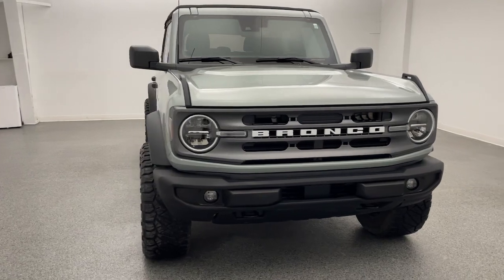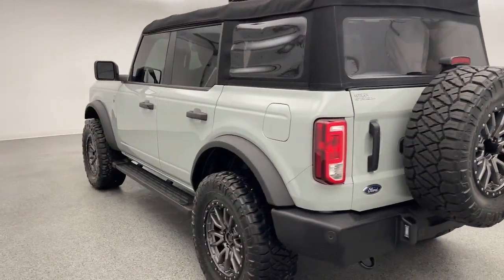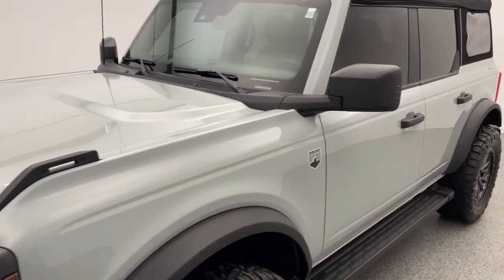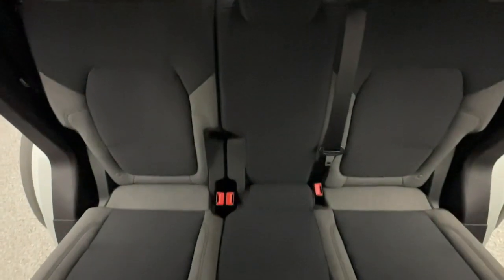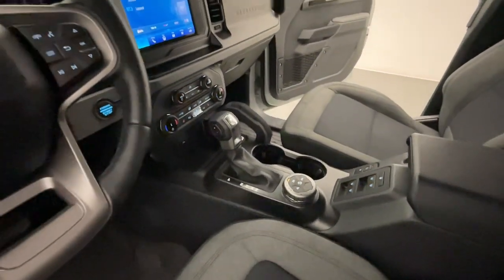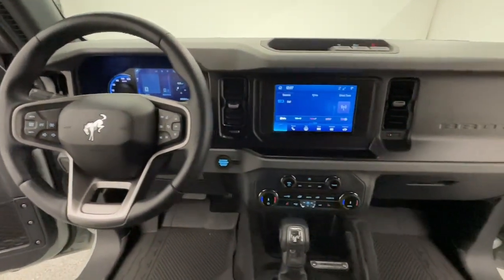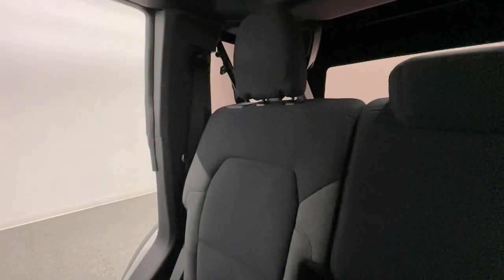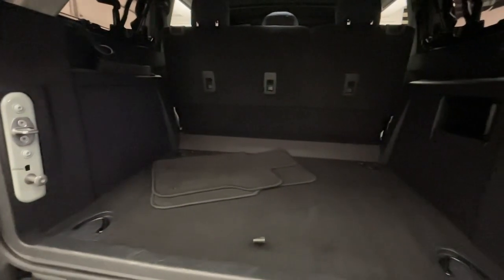2022 Ford Bronco Nixa, Springfield, Ozark, Branson, Joplin, MO B16431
Cactus Used 2022 Ford Bronco Big Bend available in Nixa, Missouri at Modern Motorcars. Servicing the Springfield, Ozark, Branson, Joplin, MO area.

Modern Motorcars
1856 N Deffer Dr

ReadyLift 1.5in Level Kit, Fuel Wheels, Nitto Ridge Grappler Tires, Connected Navigation, Apple CarPlay, Android Auto, Backup Camera, Soft Top.brbr-WE DELIVER IN 300 MILES FOR FREE! br-100% ONLINE TRANSACTIONS!br-Cactus Gray br-Dark Space Gray Cloth Interior br-2.3L EcoBoost I-4 Engine br-10-Speed Automatic Transmissionbr-Four Wheel Drivebr-Connected Navigation  br-Apple CarPlaybr-Android Auto br-Remote Start br-SYNC 4br-Dual Zone Climate Control br-ReadyLift 1.5in Level Kit br-Ford Co-Pilot 360br-Powdercoated Tube Stepsbr-Soft Top br-Fuel Rebel Wheels br-Nitto Ridge Grappler Tires br-8in Digital IP Clusterbr-Cruise Control br-8in Touchscreen Radio brbr-Join the nearly 1,000 clients that have rated us an average of 4.8 of 5! The most commonly used phrases in our reviews are buying experience, fair price and highly recommend. We pride ourselves on providing an unique and friendly experience for all shoppers before, during and after the process. We place an extremely heavy emphasis on our intensive presale inspection by our team of ASE certified technicians. We then make the investments needed to bring all inventory up to the Modern Motorcars quality standards prior to considering it ready for retail. We serve the Greater Springfield Missouri area; however, our clients range from coast to coast. Over the years we have developed a very smooth process for delivery to your doorstep, free pickup at Springfield/Branson airport and premium warranties recognized in service centers nationally. In addition, we provide convenient and industry leading finance options with rates that compete with any lending source. Whether it is a vehicle purchased from Modern Motorcars or not, our Service Center is ready to handle all your needs from simple to the most complex on all makes and models. We treat every opportunity with care and focus on delivering all shoppers with our unique VIP experience providing the amenities you typically will not find in a family owned and operated dealership. We invite you to inspect our reviews and look forward to working with you!